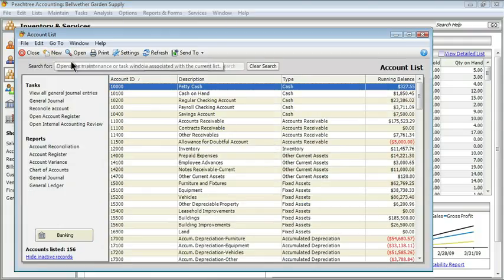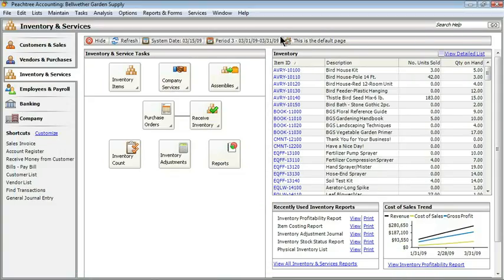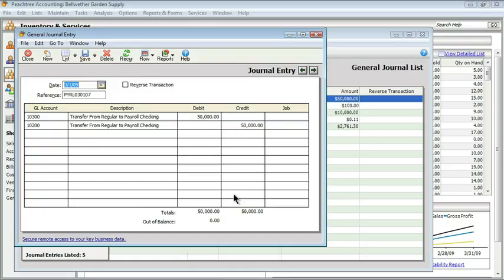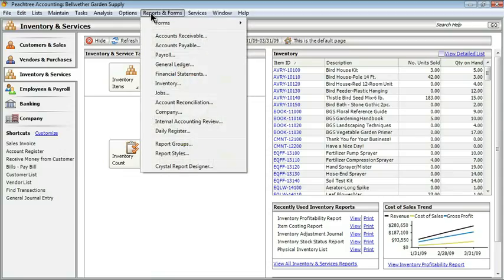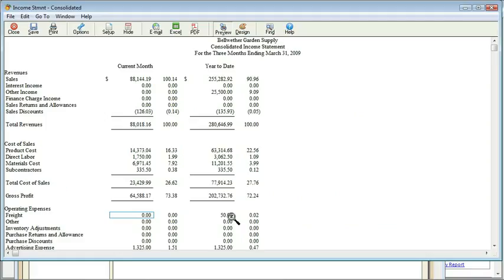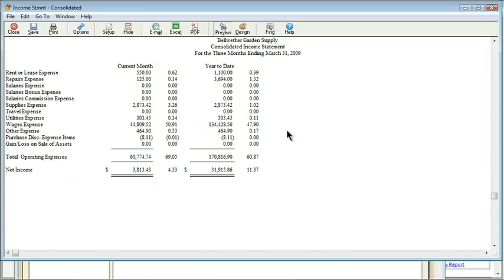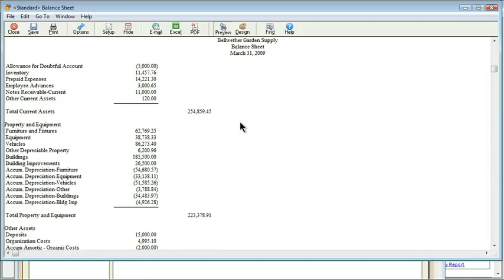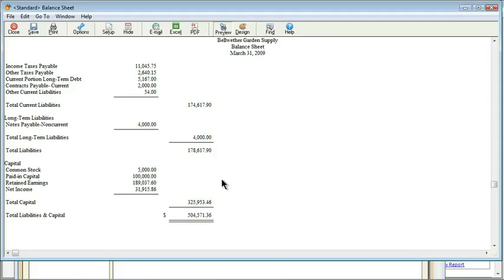2 Basic Financial Statements